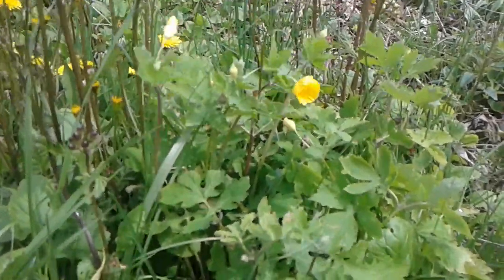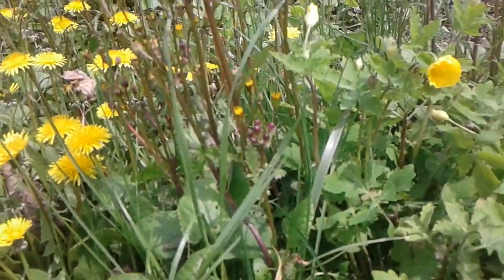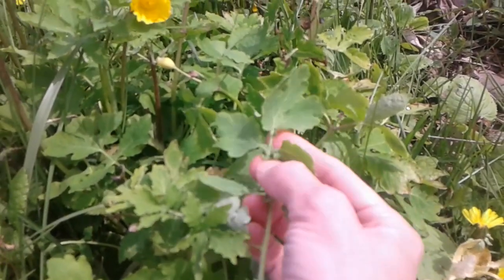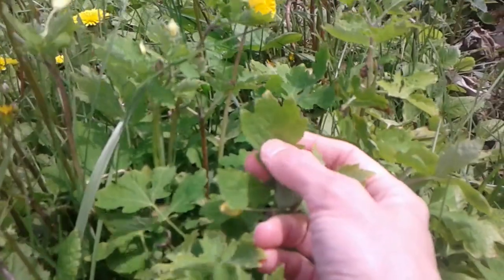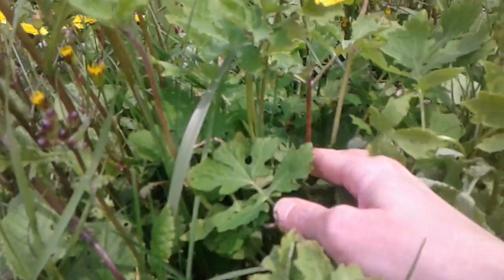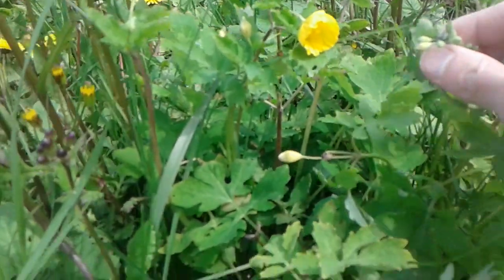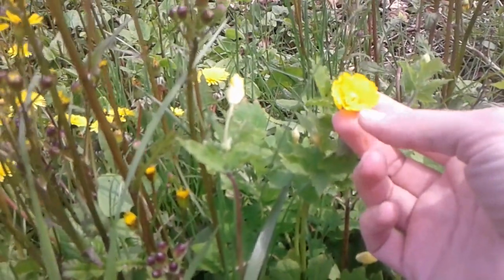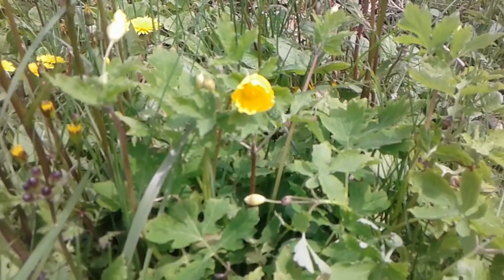Wood poppy vs greater celandine identification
I've seen a lot of questions asking how to tell the native wood poppy or celandine poppy, Stylophorum diphyllum, from the invasive greater celandine, Chelidonium majus. This is how I can tell them apart. I hope it helps!
This video was recorded in Central PA in early May.